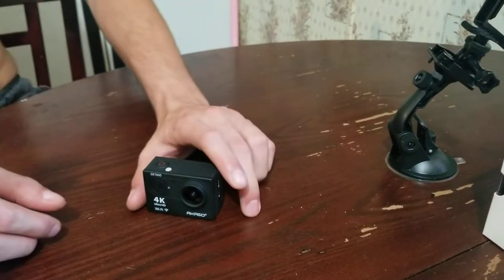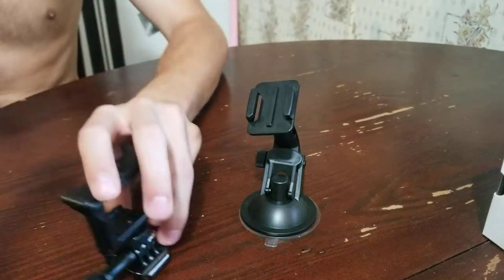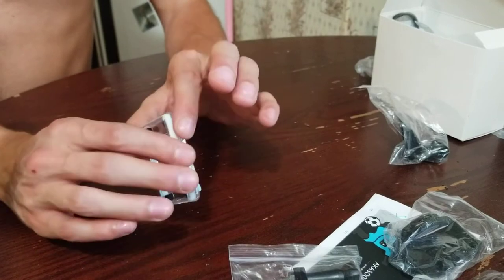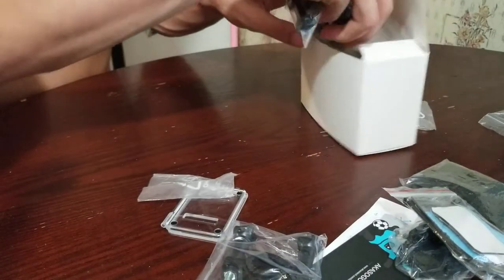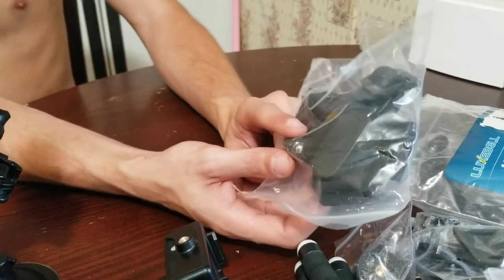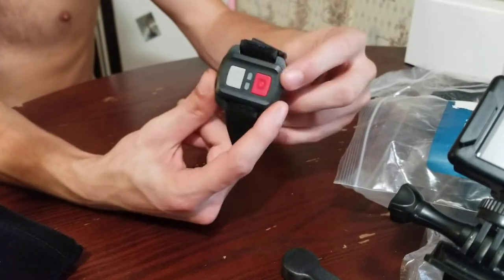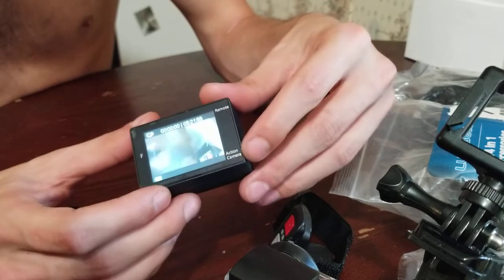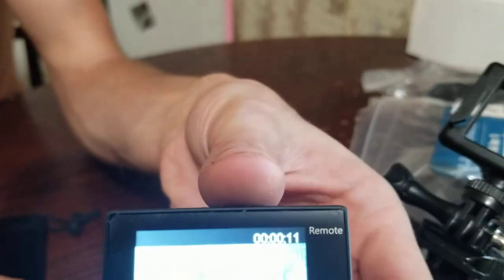Akaso ek7000 wifi capable THANKS JIM THE TRUCKER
This is a nifty little gadget that is gonna be a massive help in my journey to reach my goal and it's all thanks to jim the trucker